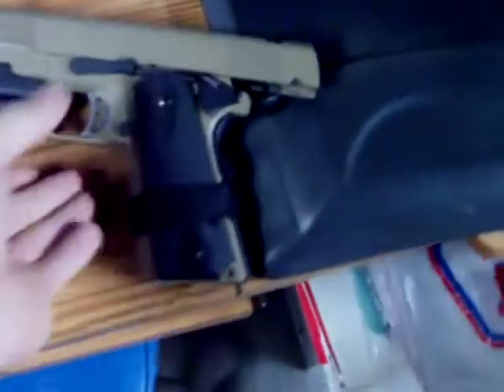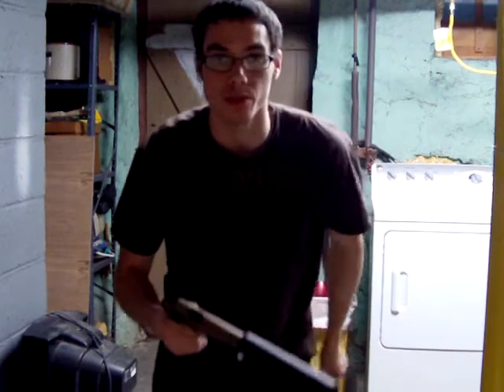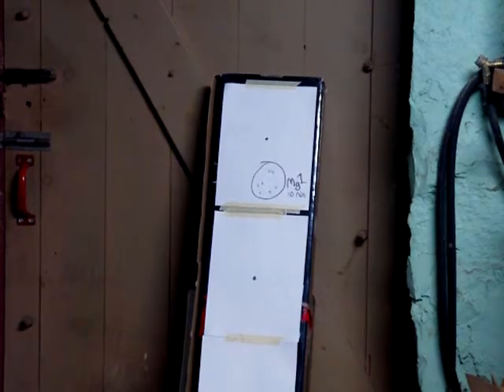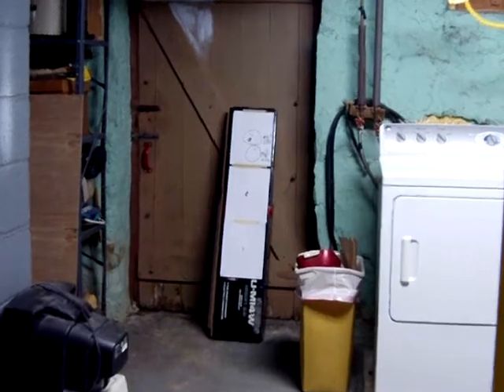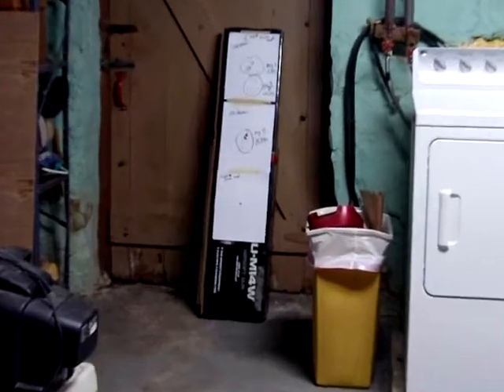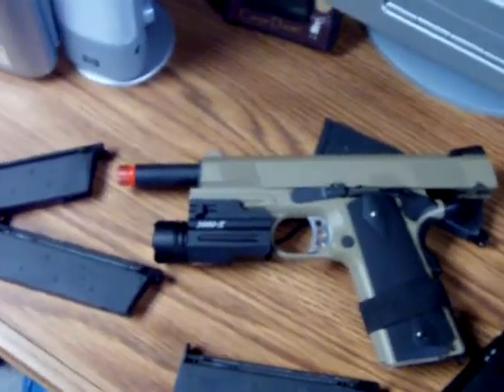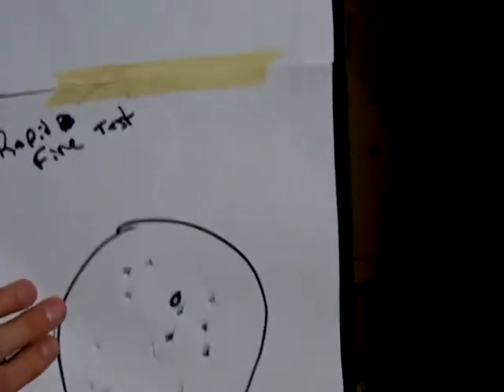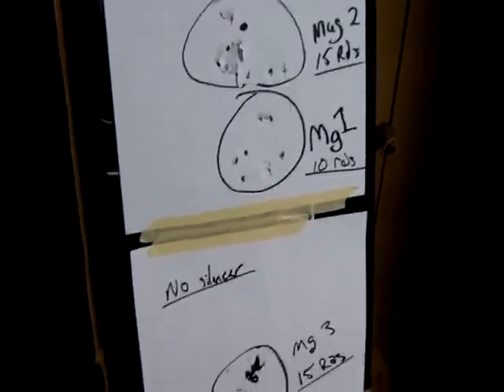WE MEU fire test